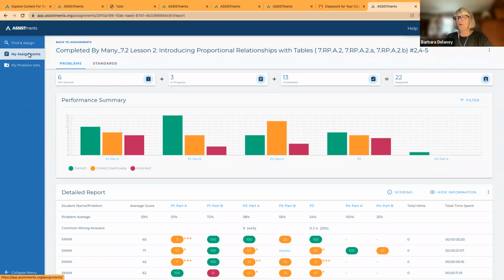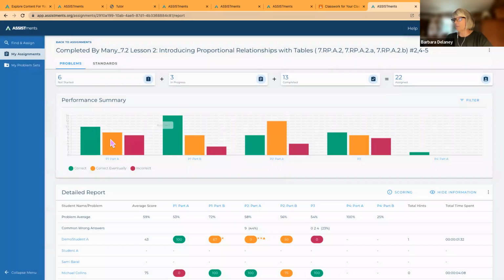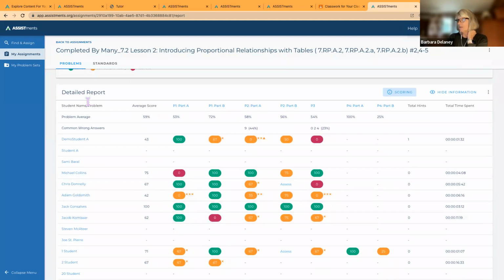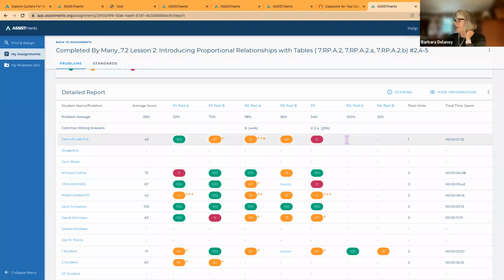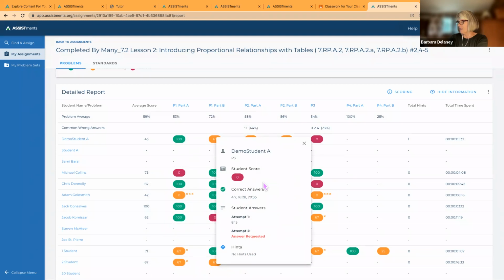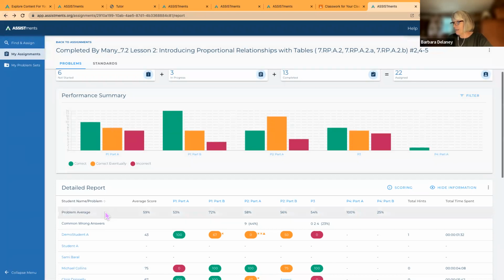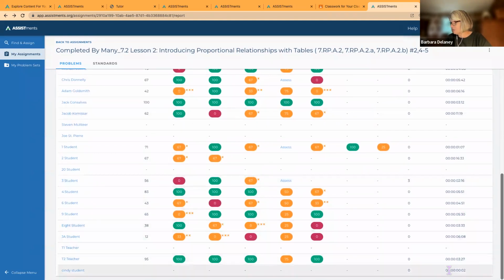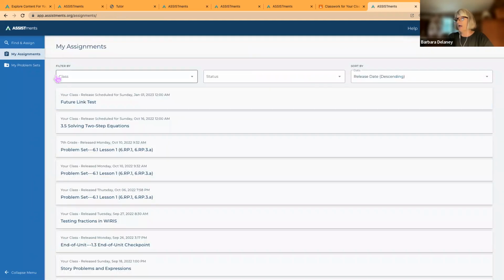Assignment Report Tour